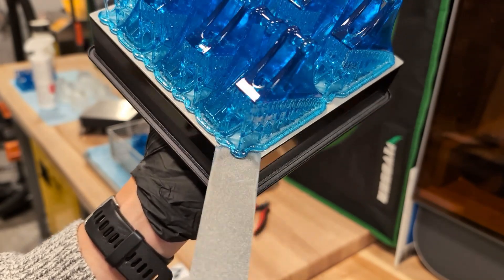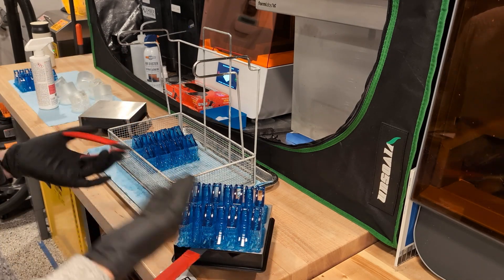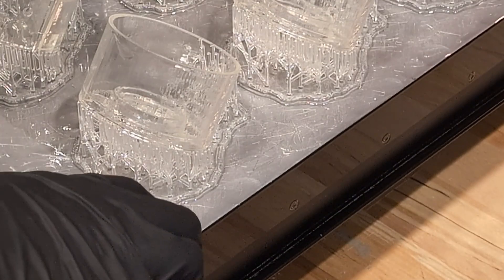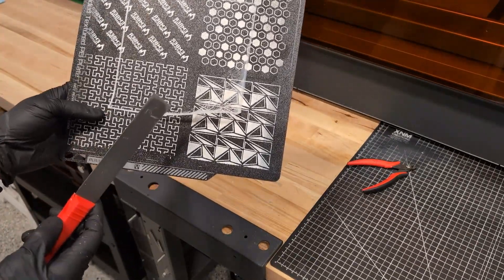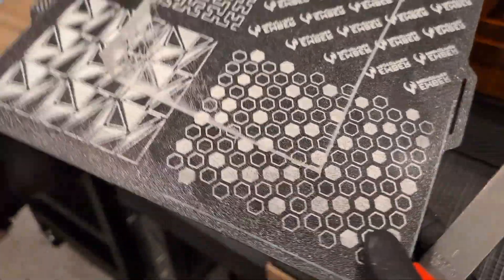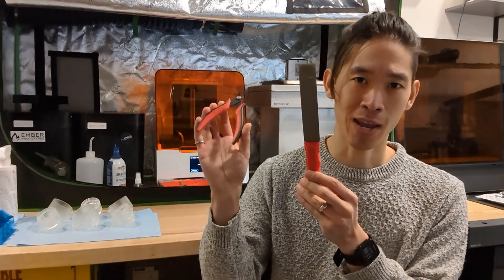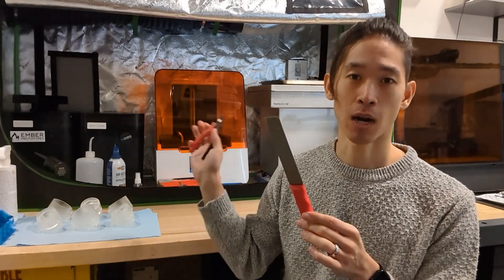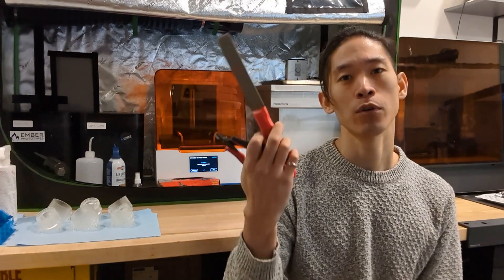The ULTIMATE resin 3D printing removal technique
Nobody likes resin everywhere. In this video we demonstrate how we never have to touch resin when SLA 3D printing. Using our technique and tools, you can ensure a clean and safe workspace when working with resin 3D prints

We prefer this method over using flex plates or whambam plates because, in our opinion, it's cleaner and doesn't require additional cleaning of the build plate when swapping resins - which we do routinely.

Printers shown are the Formlabs Form 3 and Form 3L. We have used these tools and technique to remove thousands of parts off our Formlabs machines.

0:00 Intro
0:50 Importance of cleanliness
2:19 Part removal example one
4:48 Part removal example two
5:25 Other uses for the tools
6:14 Conclusion